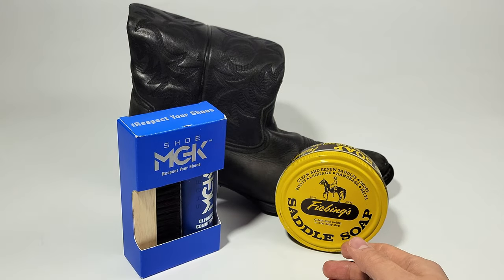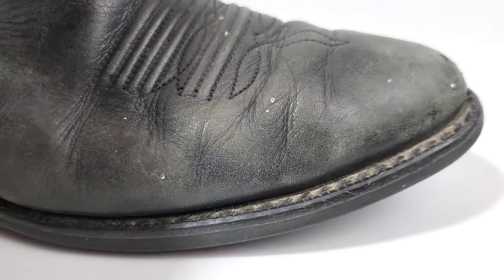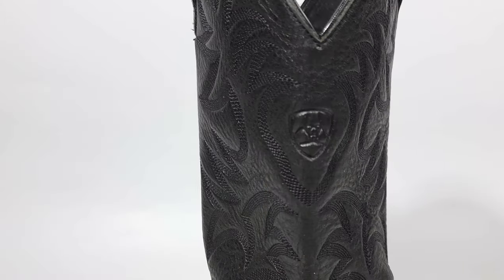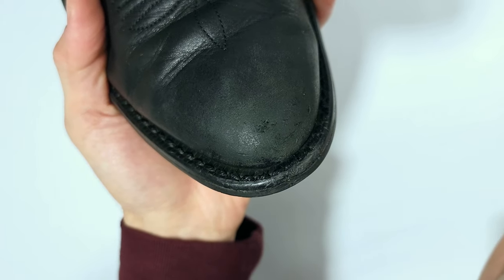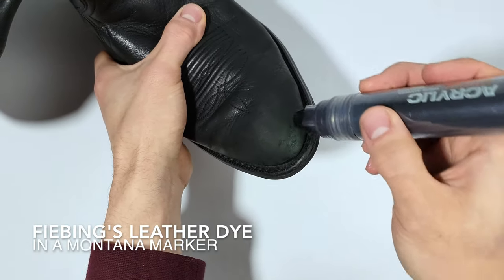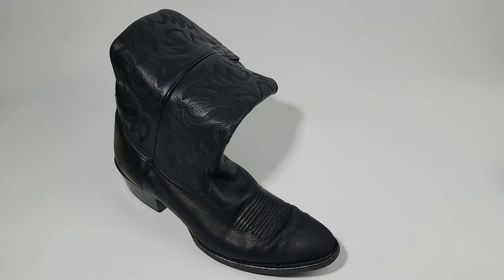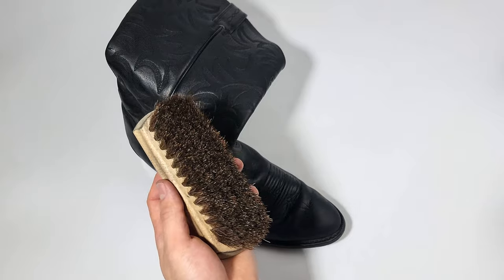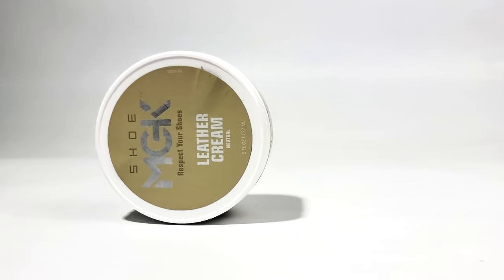Ariat How to Clean DRY Black Leather Western Cowboy Boots ASMR RE-DYE DIY Easy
Don't neglect the hardworking boots that support you in being a hardworking person. Oftentimes, if we don't like the way something looks, we won't wear it anymore. In this video, I explain the skills and tools necessary to maintain and restore your leather cowboy boots to their highest potential so that you can get the most money and longevity out of the boots that you love. Love your leather.

Content:
00:00 Introduction
00:50 Saddle Soap Vs. Other Cleaners
01:43 ASMR Soapy Scrubby Brushing Cleaning
02:43 Brief Intro to Ariat Brand
03:24 ASMR Sanding Lifted Leather Fibers Off
03:50 How to Re-Dye Black Smooth Leather
05:06 How to Rehydrate Your Leather with Conditioner
06:14 ASMR Boar Hair Brushing to Evenly Coat
06:31 How to Protect and Polish Your Cowboy Boots
07:13 ASMR Snipping Loose Threads
07:20 Final Product Before & After

Fiebings Saddle Soap (neutral color saddle soap ensures no yellowing)

Bick 4 Premium Leather Conditioner

Fiebing's Leather Dye [Black]

Empty Markers [EMPTY]

Using these links financially helps me bring you more content. Thank you!

Any constructive comments or tips are greatly appreciated!